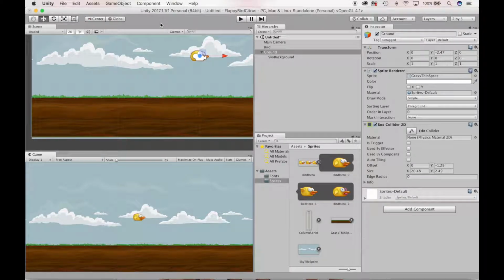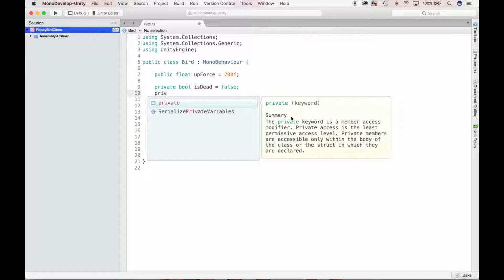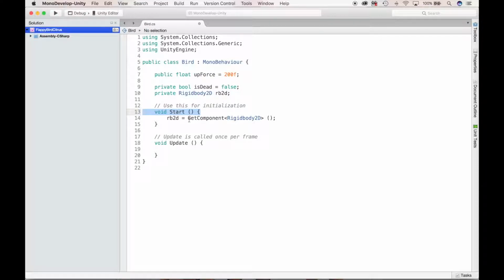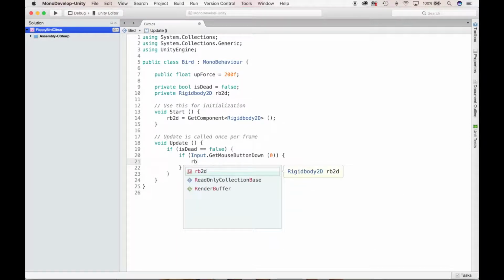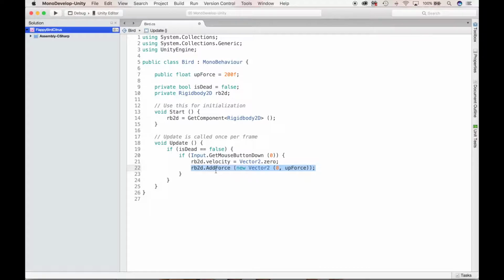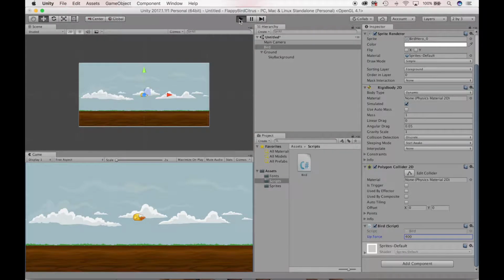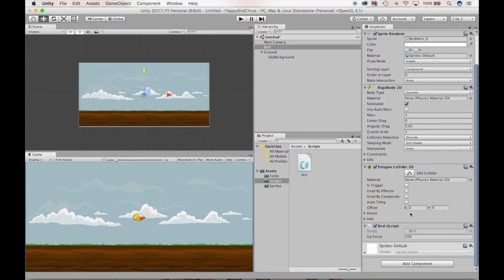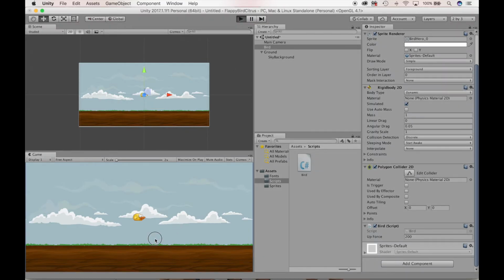CS177 Unity - Flappy Bird Part 3 Project